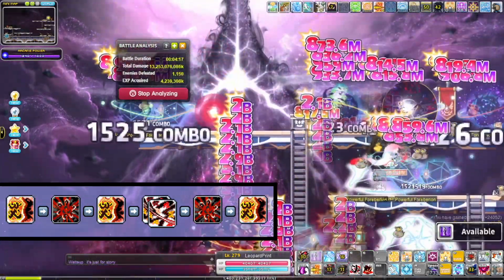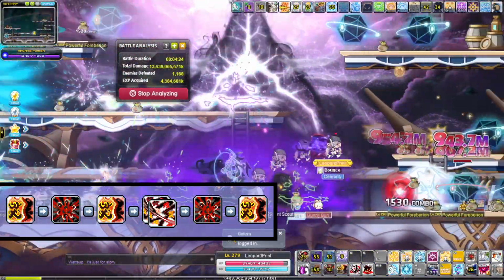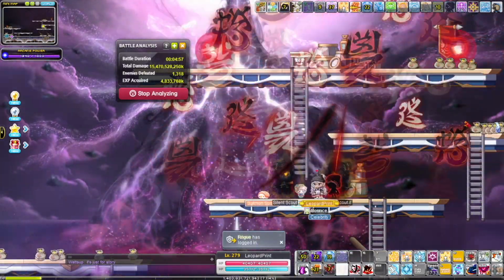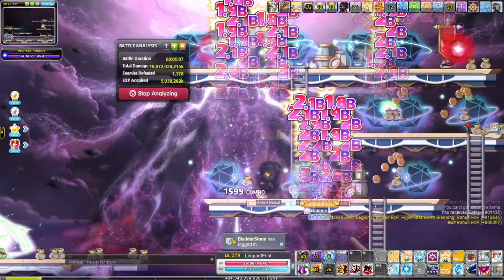STAND IN 1 SPOT to Farm Familiars in Limina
After watching a KMS Shadower do a standing-still rotation in Labyrinth of Suffering, I got inspired to try some other maps with this same technique! I figured I would test it out on the best map in Limina: End of the World 1-9!

1-9 is objectively the best map in Limina because of it's mob spawn count and high mob base EXP. So, if you're looking to get out of 2-5 and min-max your farming rates, definitely check this map out!

This skill rotation can be used in a lot more maps. I can see myself making more YouTube Shorts for simple rotations like this in the future.

Catch me LIVE on Twitch every week for more MapleStory content!